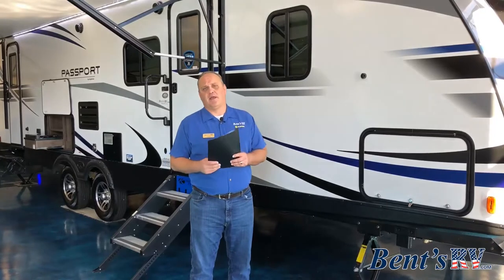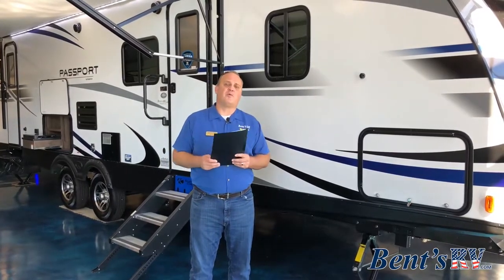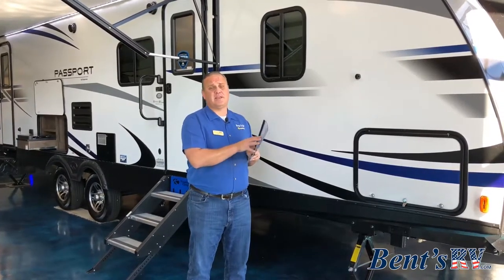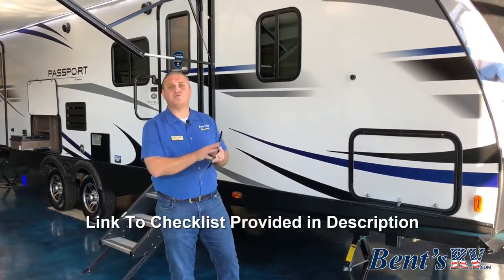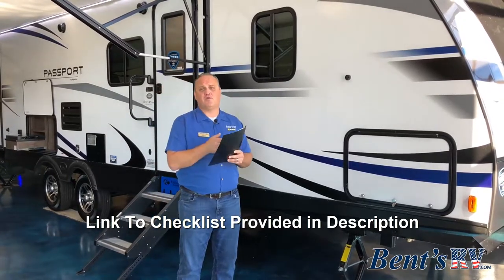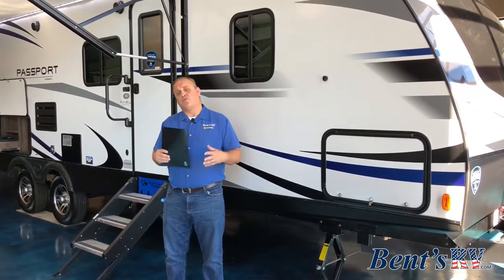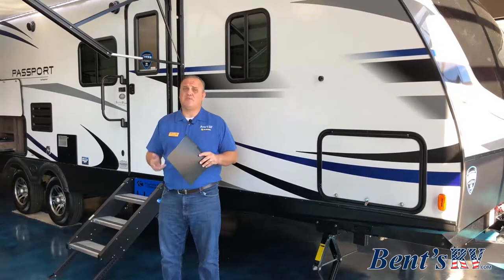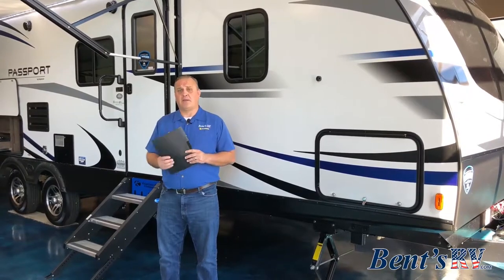RV Trip Planning with Jeremy!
Jeremy tell us how to properly plan a trip in your camper!